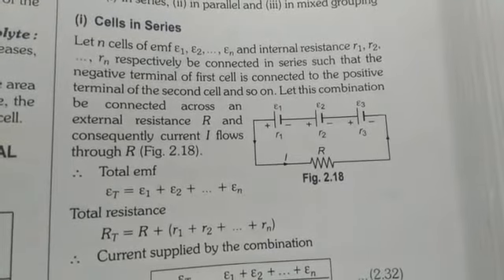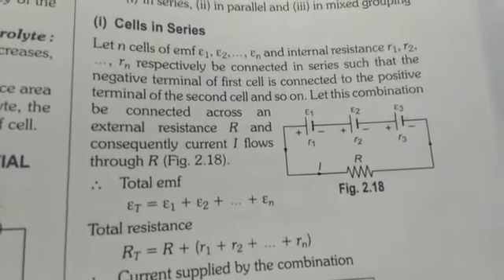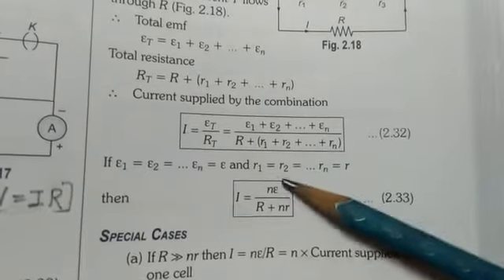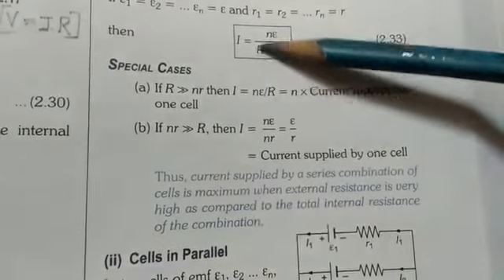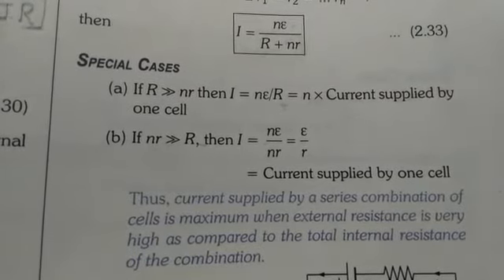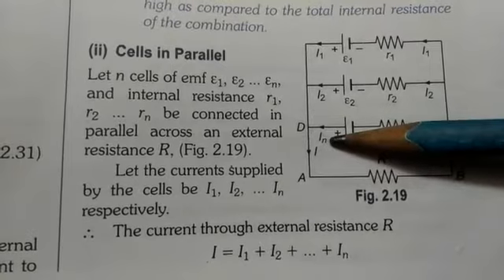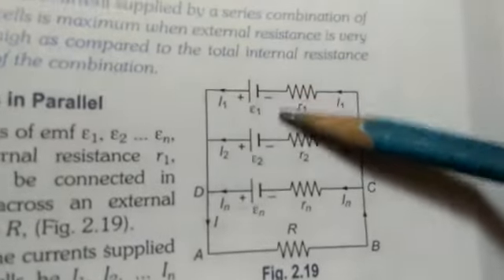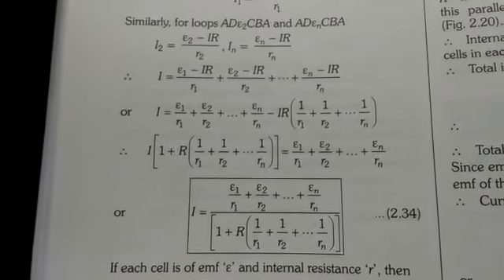Class 12 phy Part1 08 07 20